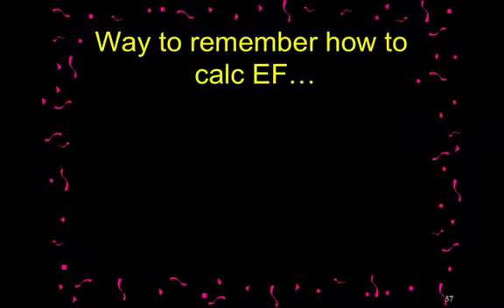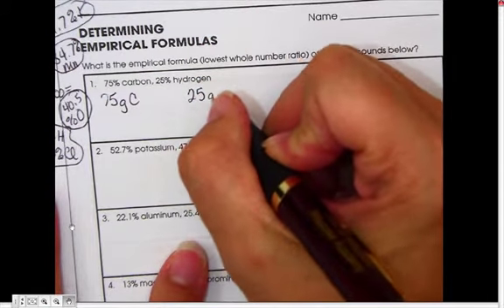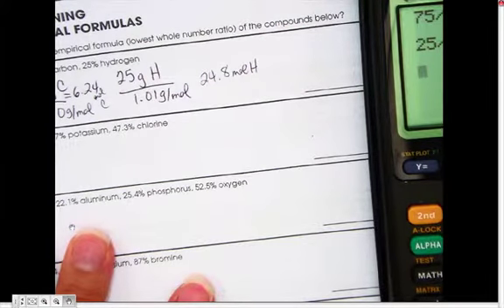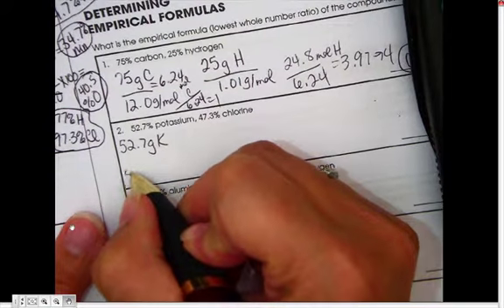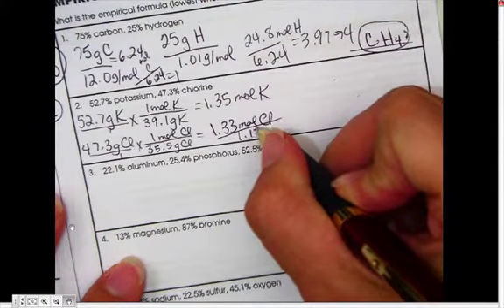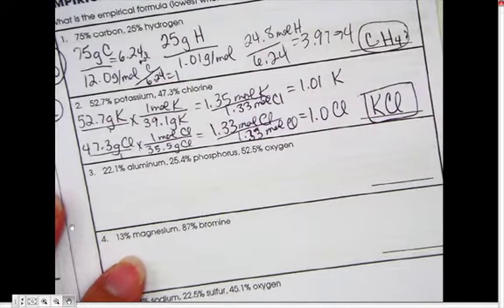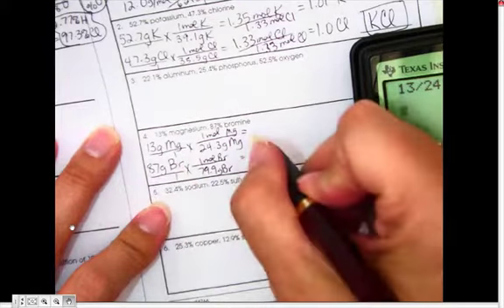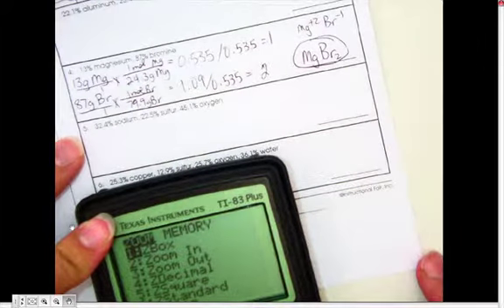Determining Empirical Formulas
How to determine empirical formulas with jingle and some practice problems